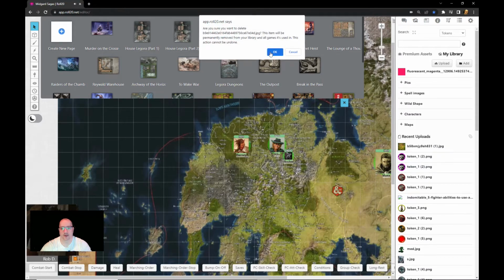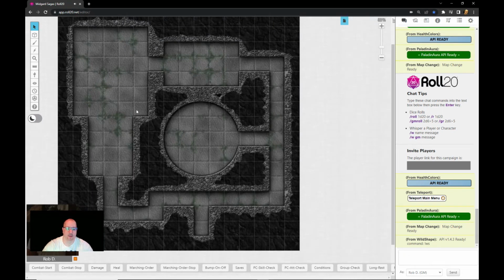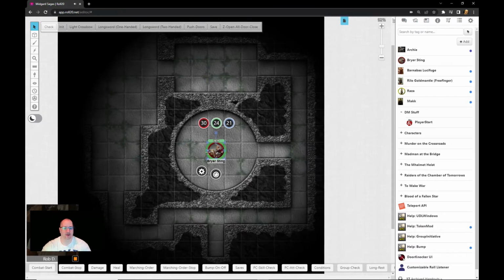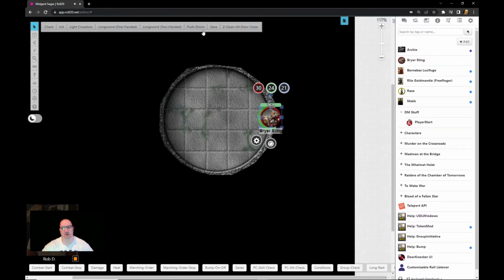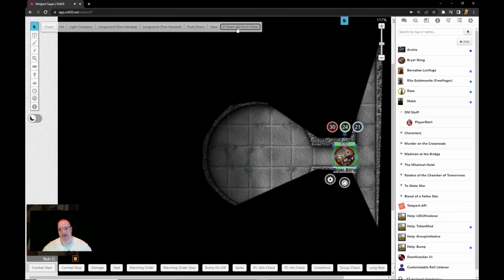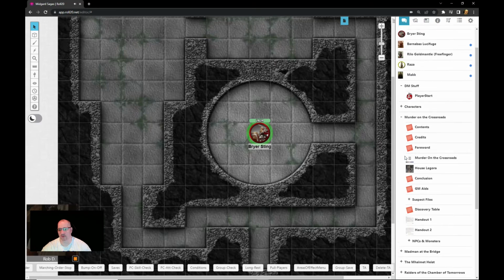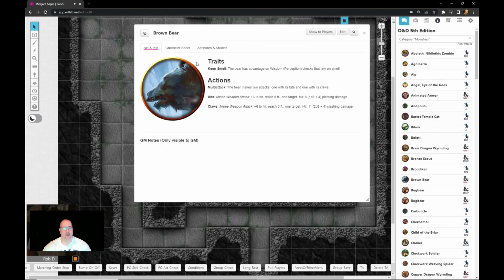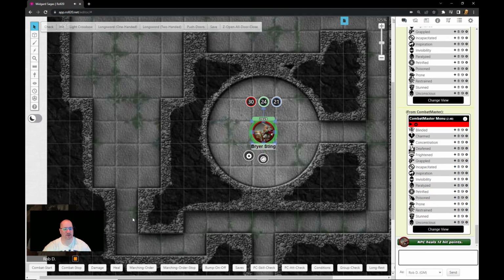Roll 20 Character setup for new game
Helping Whizz setup and play a Roll 20 D&D game on our Roll 20 setup